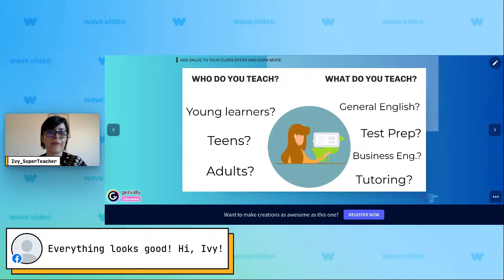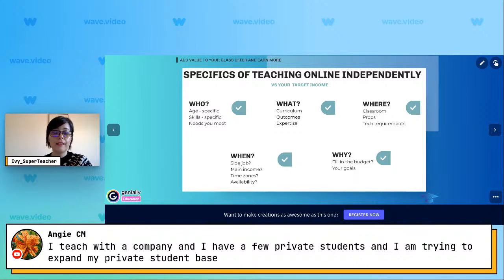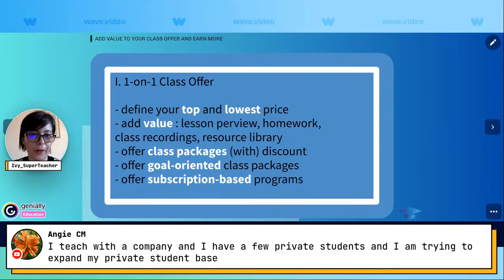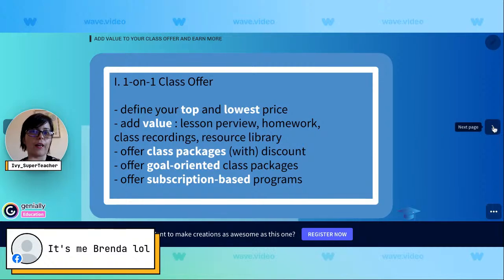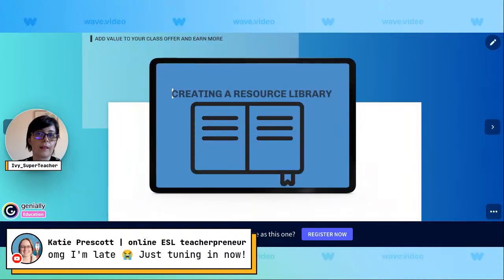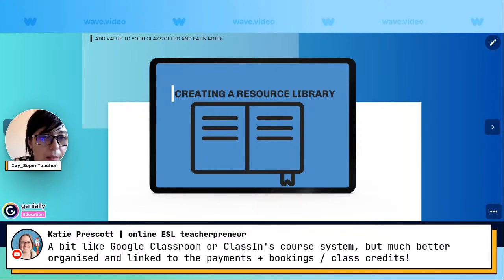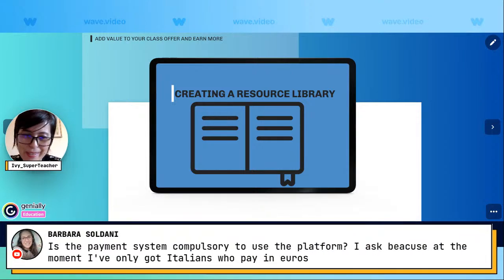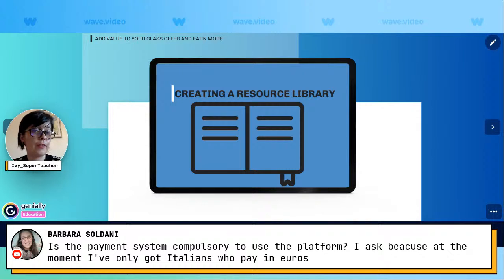Add Value to Your Class Offer and Earn More! | Independent Teaching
Are you ready to take charge of your independent teaching journey and unlock greater success? Join me for an exclusive webinar designed to empower you with the tools and strategies to add distinct value to your class offerings and, consequently, earn more.

In today's competitive online teaching landscape, standing out is paramount. This webinar aims to equip you with the knowledge and insights needed to differentiate yourself and elevate your earning potential.

During this dynamic session, we will explore:

✅ Understanding Value Proposition: Learn to identify and articulate your unique value proposition as an online teacher, setting you apart in the market.
✅ Create unique offers that suit your needs : Explore SuperTeacher tools aimed to adding value to your students and your class offer - and earn more.

Welcome! 👋